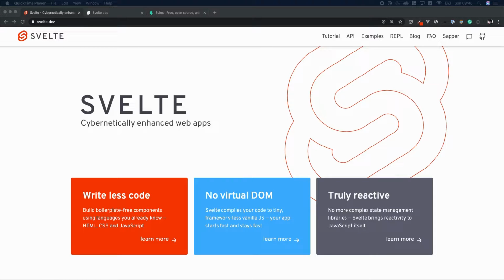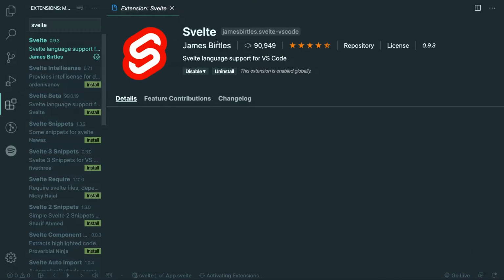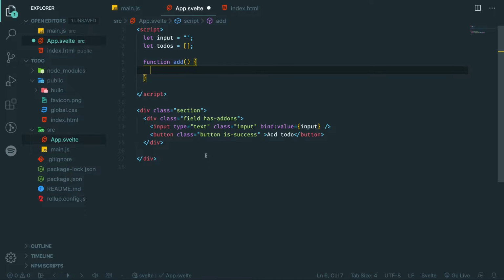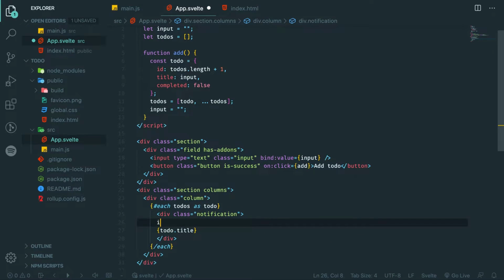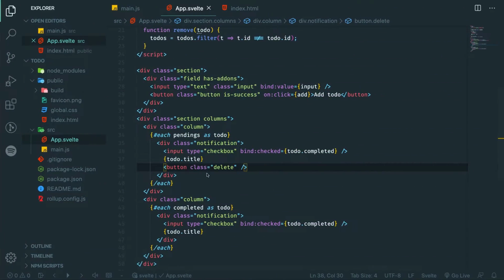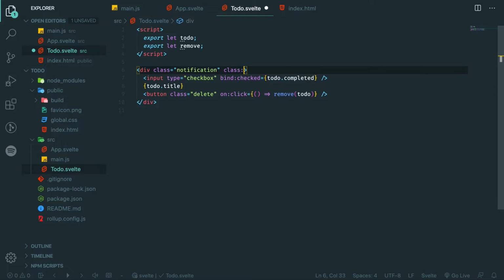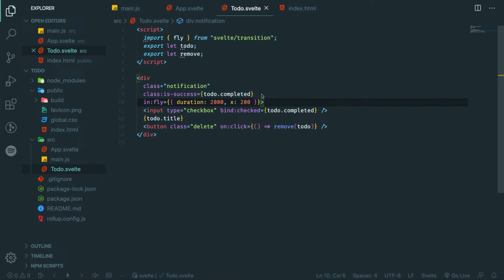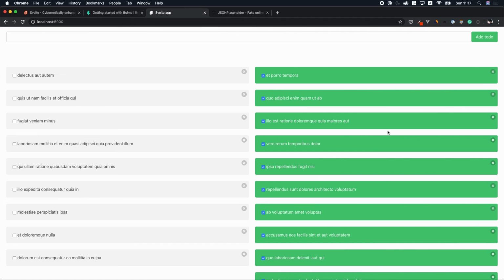Svelte js tutorial - crash course from scratch. Learn Svelte js in one video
In this video, you are going to learn the essentials of svelte js, a framework that works the same as vue or react js but has some really nice advantages.

Some timestamps:

0:00:00 Introduction
0:02:40 Project overview
0:03:50 Installation
0:05:37 Folder structure
0:12:24 Coding  😊